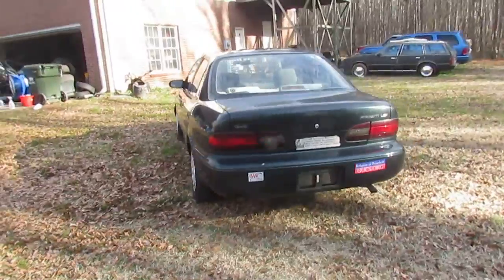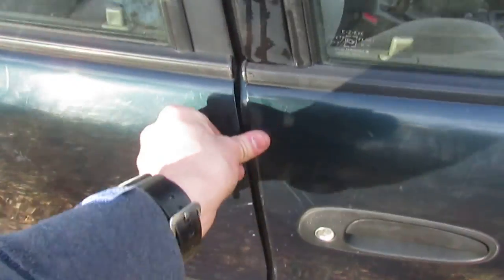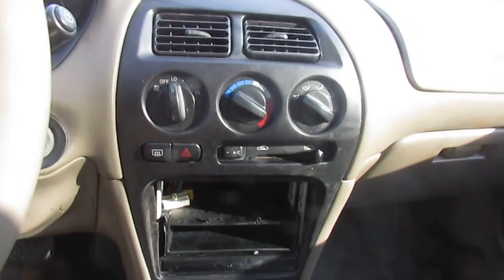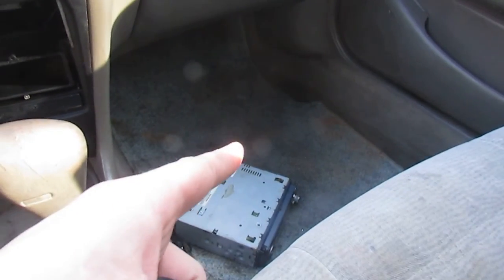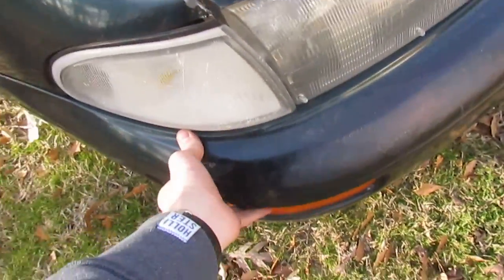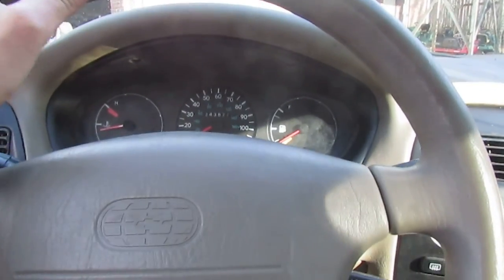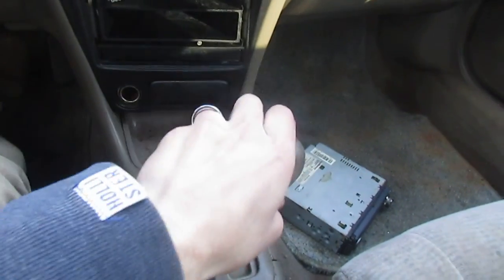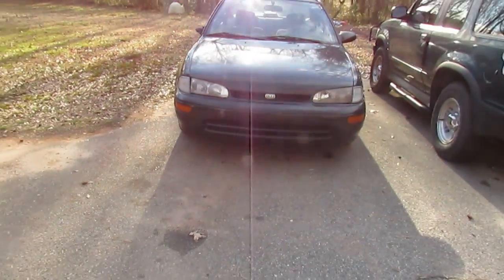1997 Geo Prizm Walkaround & startup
My brother Tim just picked up this nice 97 Prism for 200 bucks! Our old highschool teacher graciously sold her old daily after the battery died on her over a year ago. and After a jumpstart and a good bath here she is! There will be many repair videos and what not of this car in the future so stay tuned and subscribe to see more of this awesome car be brought back from the dead! -Follow our channel on instagram    @m.addams